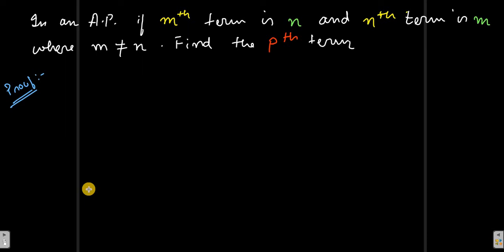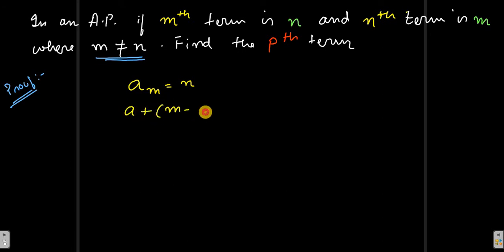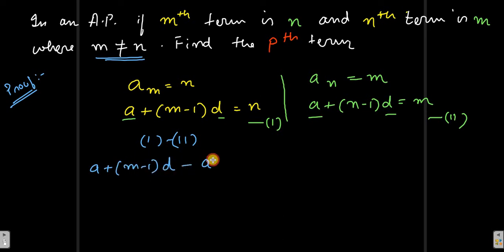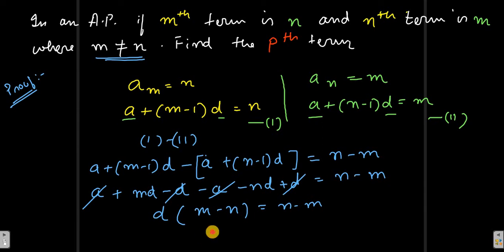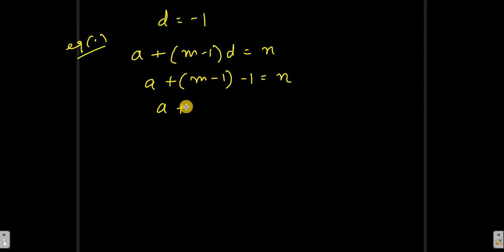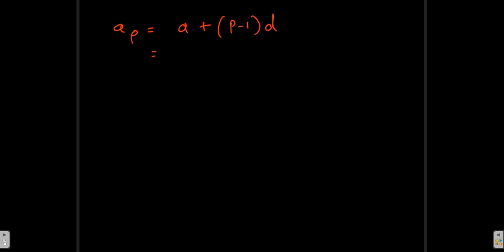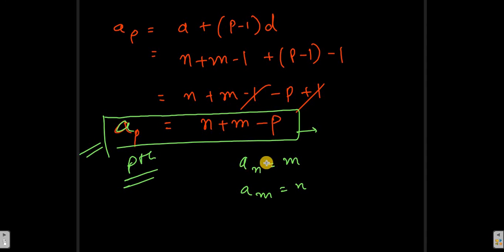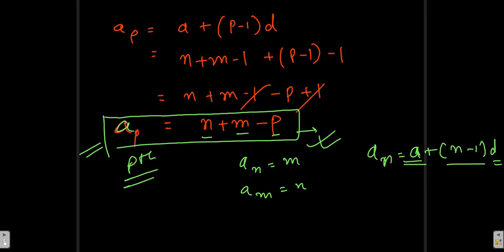In an A.P. if mth term is n and nth term is m where m ≠ n .Find the pth term || Sequence and Series